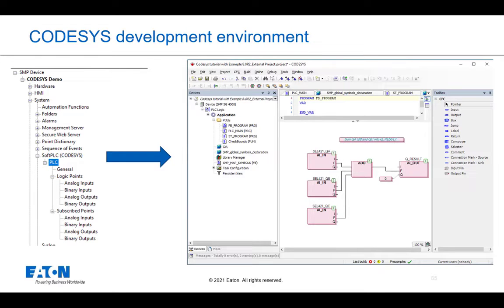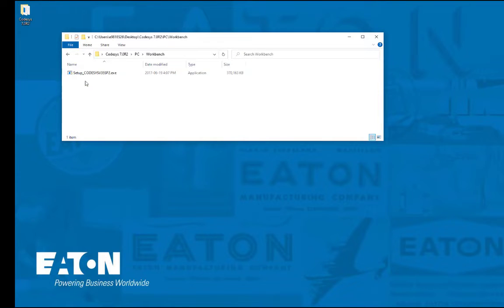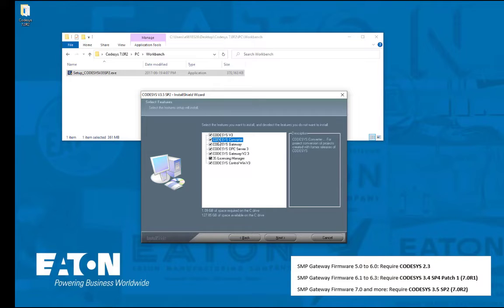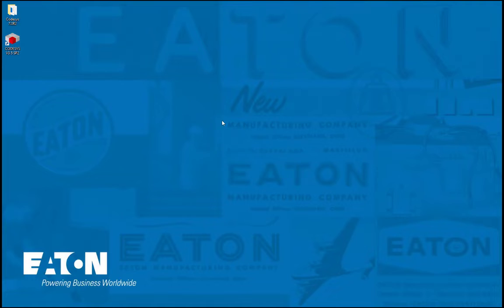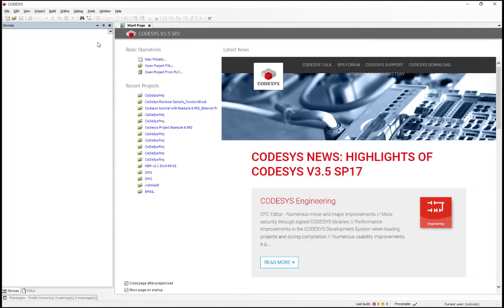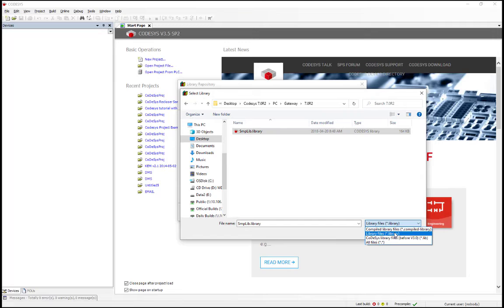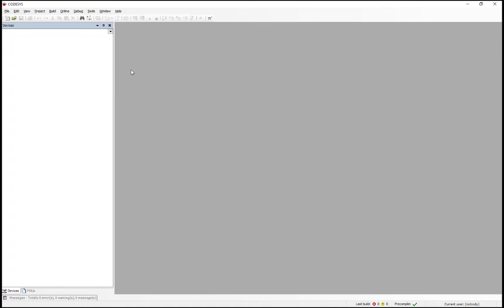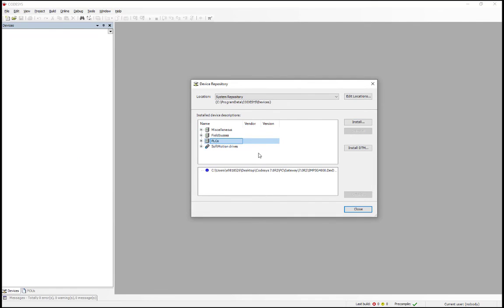SMP CODESYS Workbench installation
The SoftPLC runtime system of Eaton's SMP Gateway automation platform allows to access data points in real-time and create sophisticated automation scripts to solve operational process issues by using the IEC-61131-3 compliant CODESYS development platform. This video demonstrates the steps to install and integrate the CODESYS workbench with the SMP Gateway SoftPLC environment. to learn more.